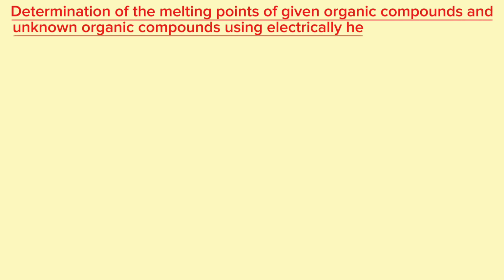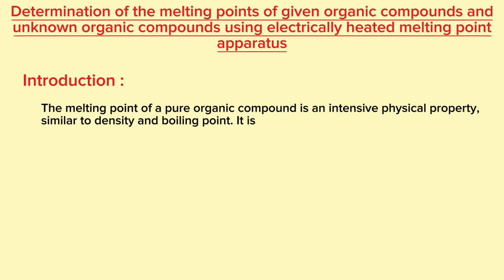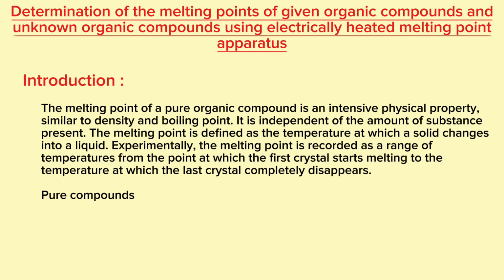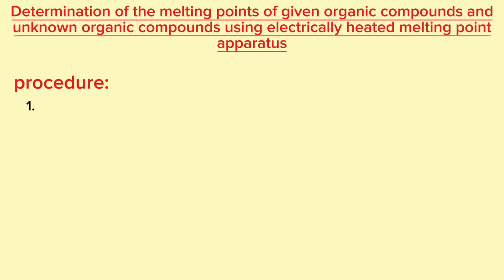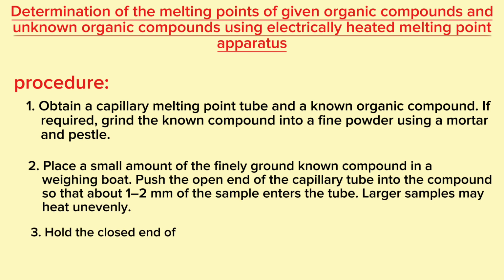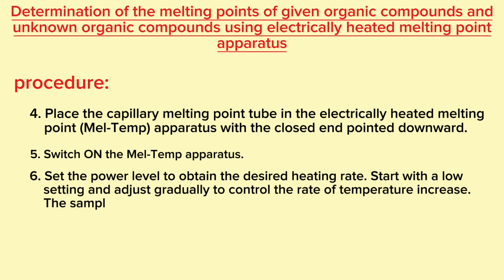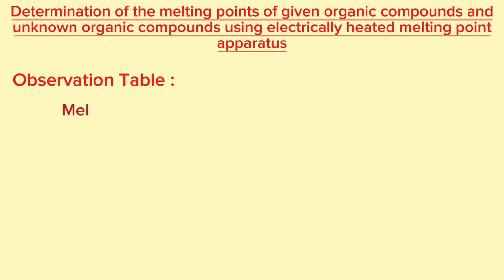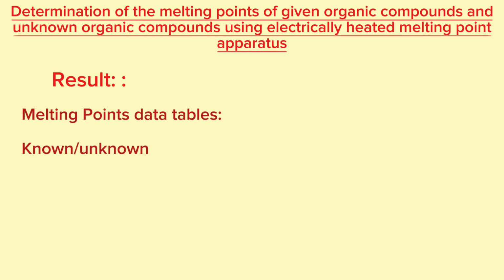Determination of the melting points of given organic compounds and unknown organic compounds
In this video, I have explained the determination of melting point of given and unknown organic compounds using an electrically heated melting point apparatus.
Melting point determination is an important technique in organic chemistry practical to check the purity and identification of compounds.

This video is very helpful for VBU / BBMKU / BSc Semester students preparing for chemistry practical exams.
The explanation is simple, exam-oriented, and based on standard practical syllabus.

👉 Note: Write the same procedure and observations in your practical notebook as provided by your college or reference book.

melting point determination, organic chemistry practical, melting point apparatus, chemistry practical exam, bsc chemistry practical, vbu chemistry, bbmku chemistry, organic compounds melting point